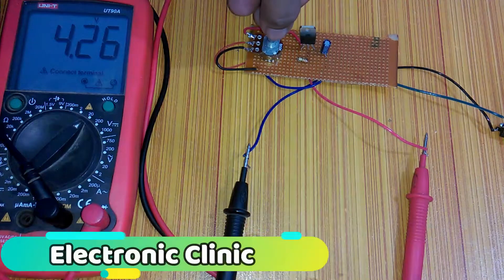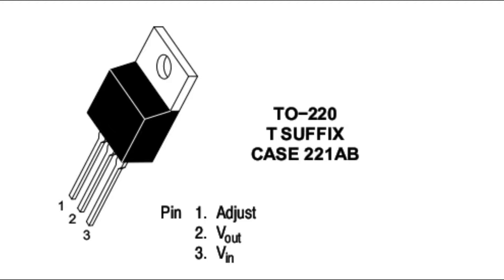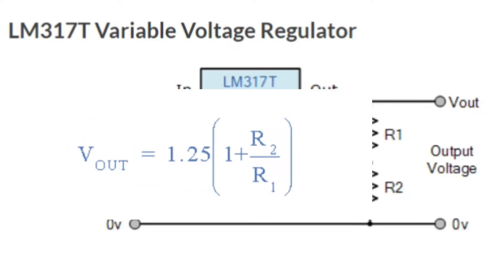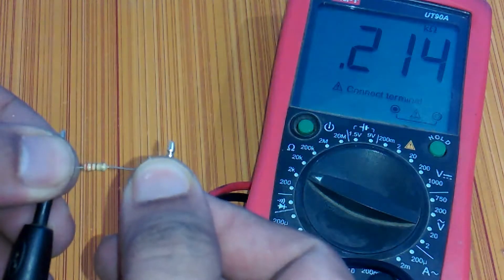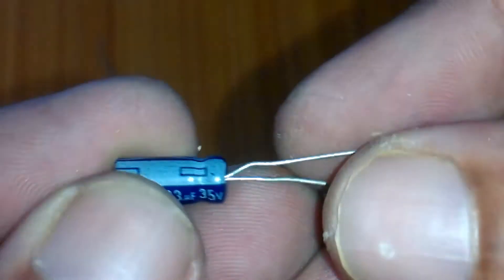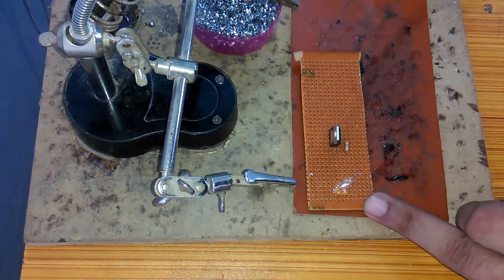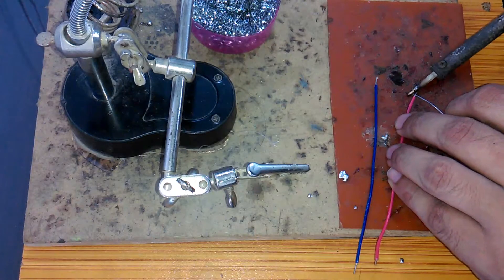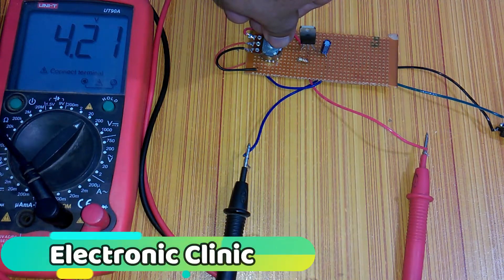lm317t adjustable voltage regulator based variable power supply for ESP8266 wifi module and sensors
Description:

Do you want to learn how to make your own Variable Power supply using lm317 voltage regulator? then watch this tutorial from start to the very end. Let's get Started.
The LM317T is a fully adjustable 3-terminal positive voltage regulator capable of supplying 1.5 amps with an output voltage ranging from around 1.25 volts to 37 volts. we can set the output voltage to the desired level with a corresponding input voltage being anywhere between 3 and 40 volts. If we look at the pinouts of the lm317 voltage regulator

The output voltage of the LM317T is determined by ratio of the two  resistors R1 and R2 which form a potential divider network across the output terminal

The voltage across the feedback resistor R1 is a constant 1.25V reference voltage, Vref produced between the “output” and “adjustment” terminal. The adjustment terminal current is a constant current of 100uA. Since the reference voltage across resistor R1 is constant, a constant current i will flow through the other resistor R2.

the LM317T has very good load regulation providing that the minimum load current is greater than 10mA. So to maintain a constant reference voltage of 1.25V, the minimum value of feedback resistor R1 needs to be 1.25V/10mA = 120 Ohm and this value can range anywhere from 120 ohms to 1,000 ohms with typical values of R1 being about 220Ω’s to 240Ω’s for good stability. in my case i will be using 214 ohm's.
If we know the value of the required output voltage  Vout, let's say 9 volts, and the feedback resistor R1 is 214 ohms, then we can calculate the value of resistor R2 .
R1.
((Vout/1.25)-1) = 214.((9/1.25)-1) = 1326 ohm

LM317T Variable Voltage Regulator:

12v Adaptor:

Arduino Uno

Arduino Nano

Mega 2560:

Other Must-Have Tools and Components:
Arduino Uno, Nano, Mega, Micro "All types of Arduino Boards":

Top Arduino Sensors:

Top Oscilloscopes

Variable Supply:

Digital Multimeter:

Top Portable drill machines:

Jumper Wires:

3D printers:

CNC Machines:

Electronics Accessories:

Hardware Tools: